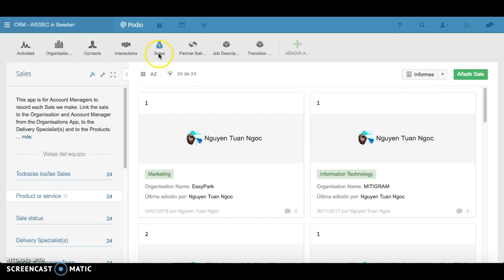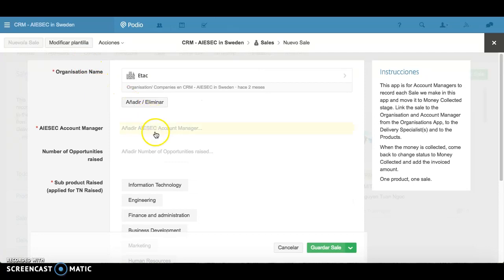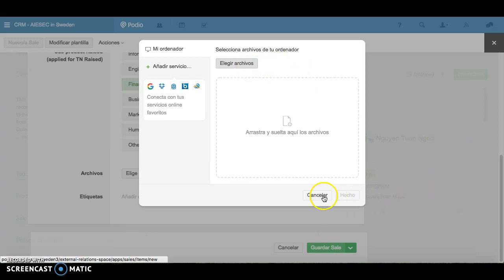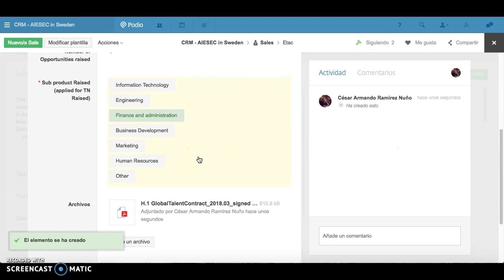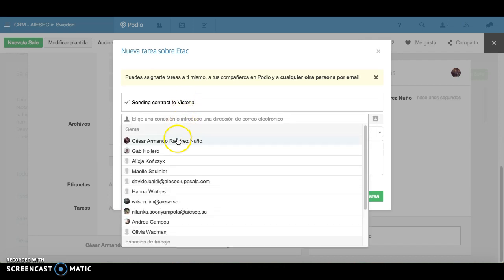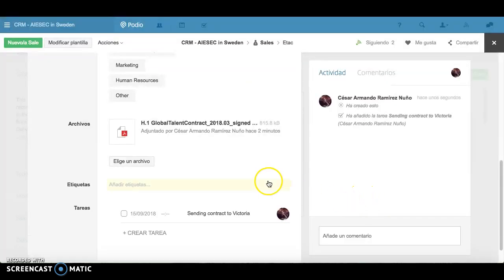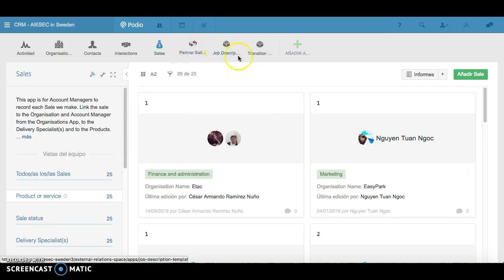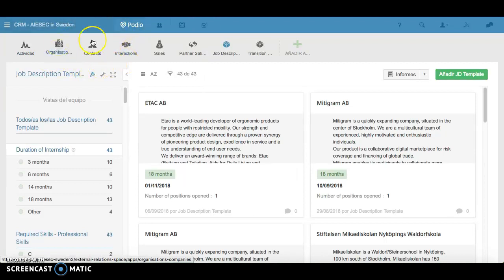4. Sales - CRM Tutorial - AIESEC in Sweden